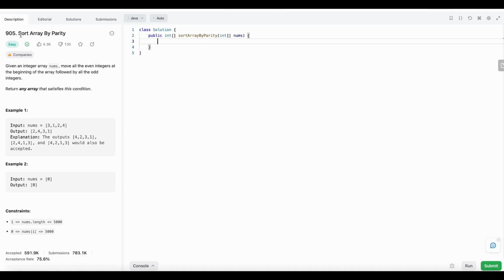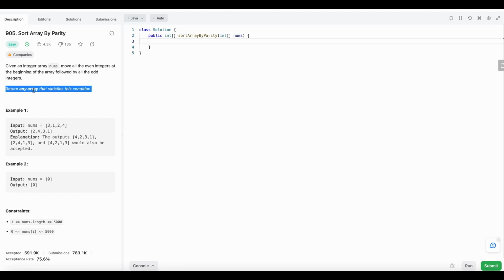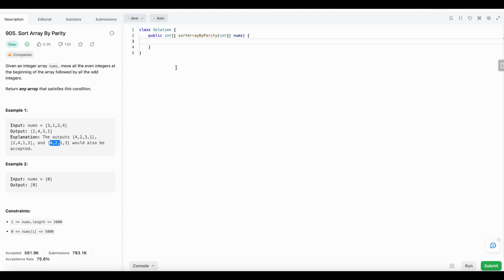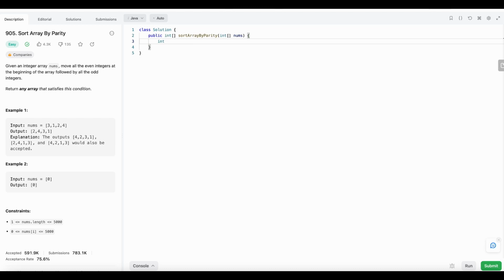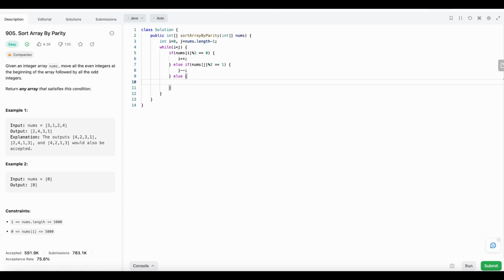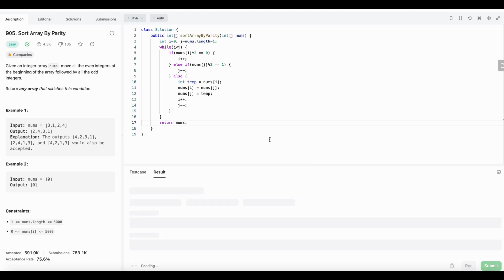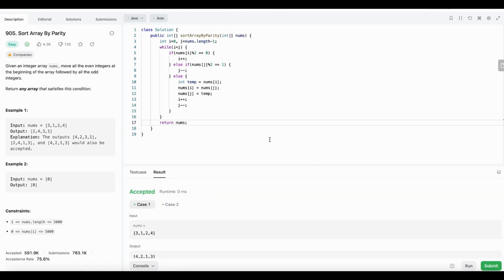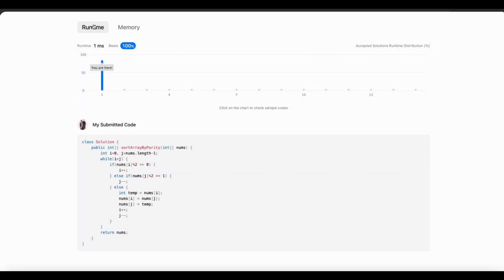Leetcode Solution for Beginners | Sort Array By Parity | Java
Leetcode problems for beginners to help them get started on their coding/problem solving journey